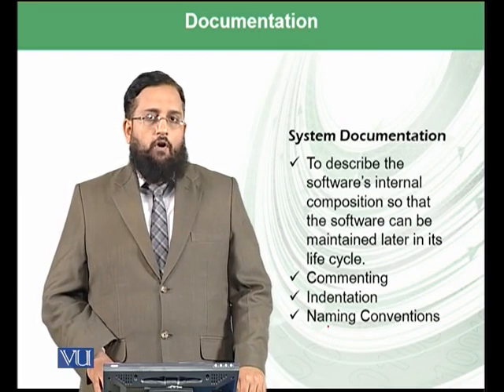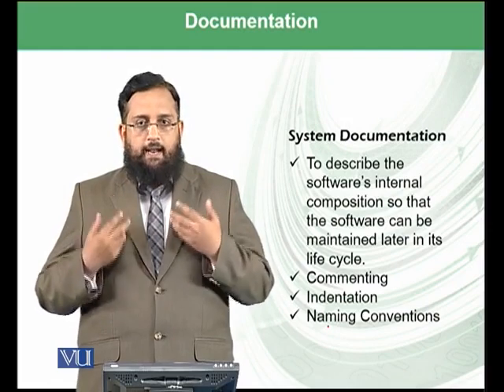Software Engineering .CS101 Topic143